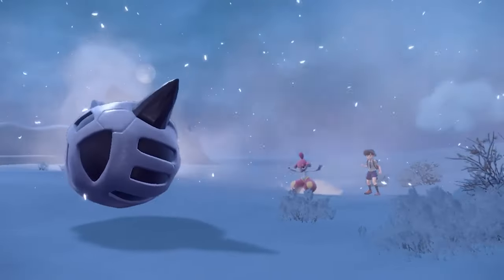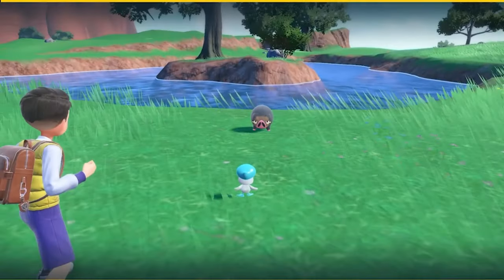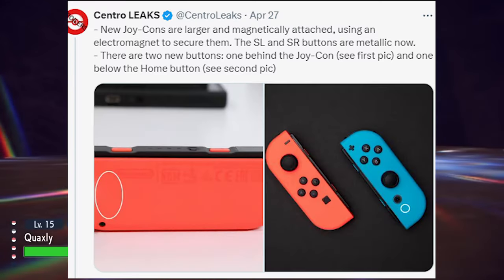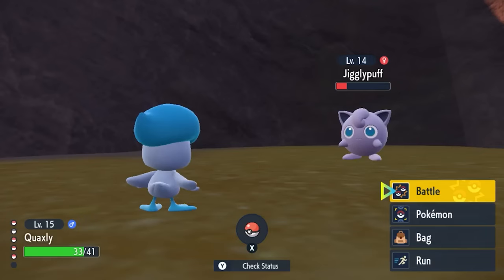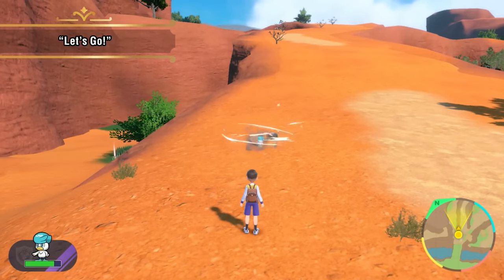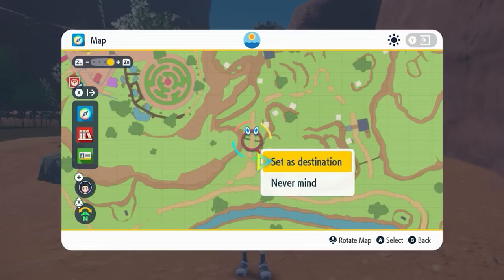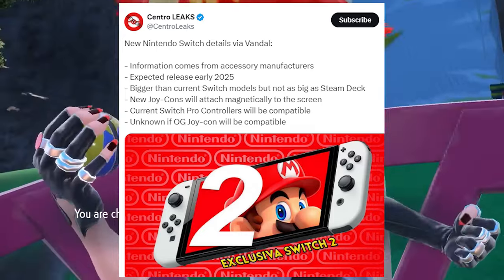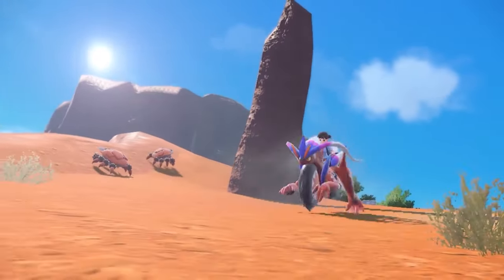These Switch 2 Leaks Are Concerning...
Will the og joycons work with the switch 2?